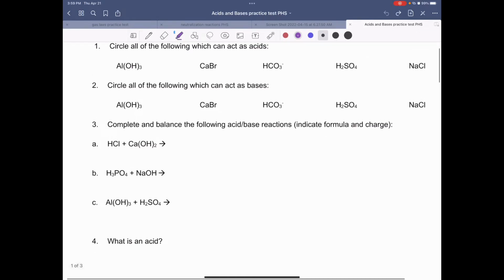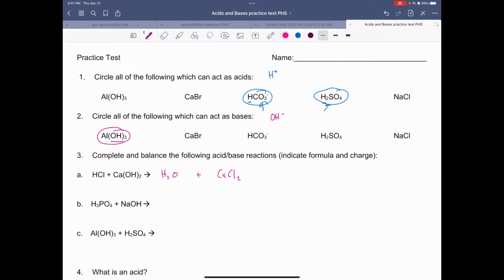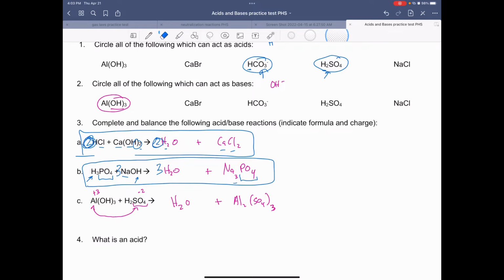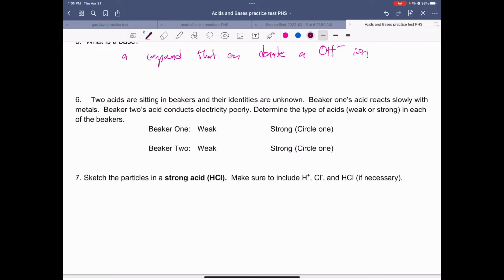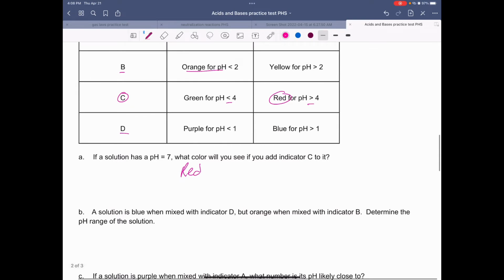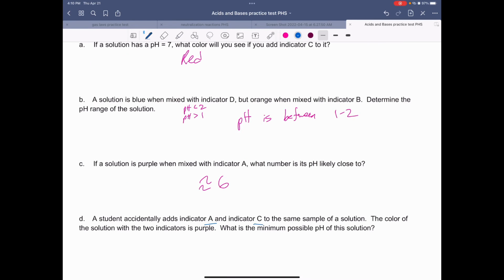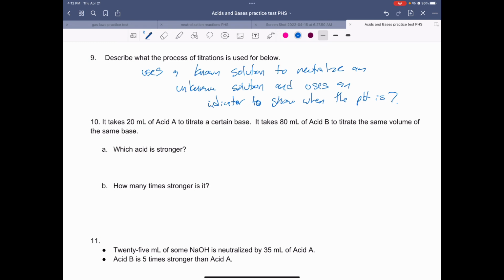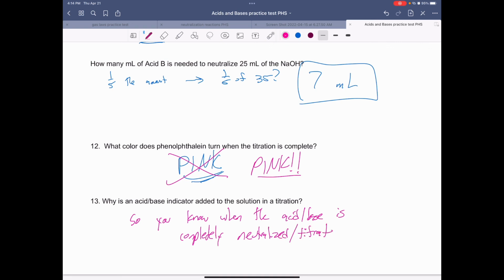Acid and Bases practice test solutions